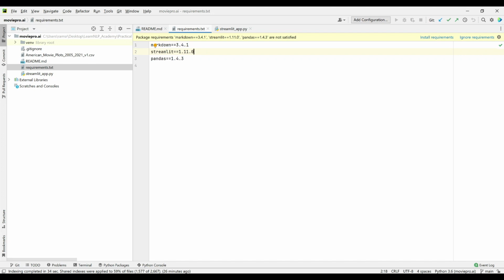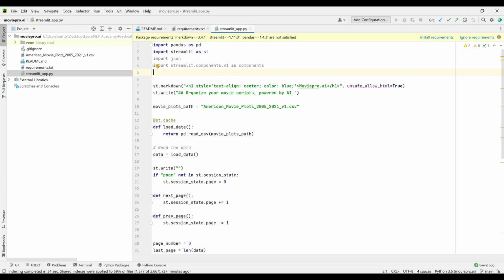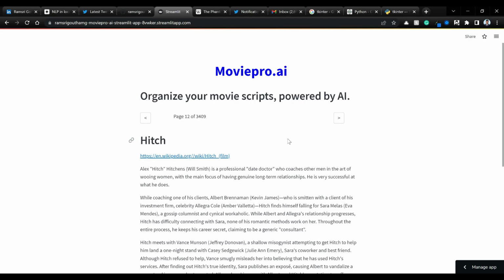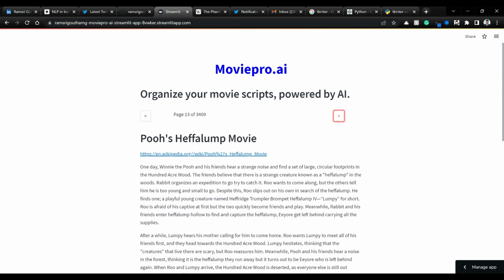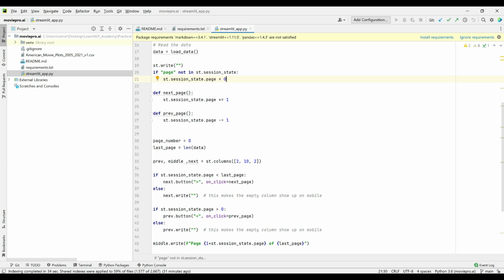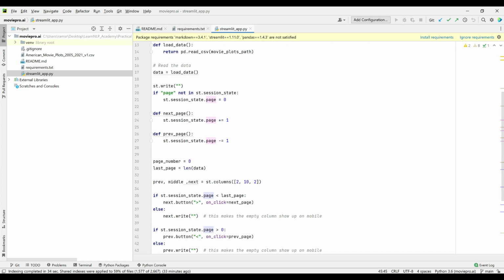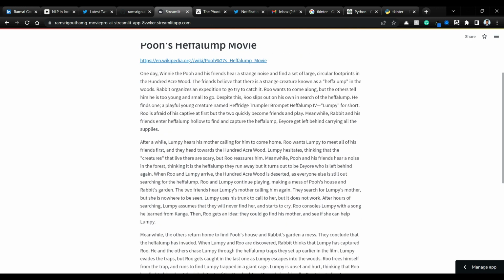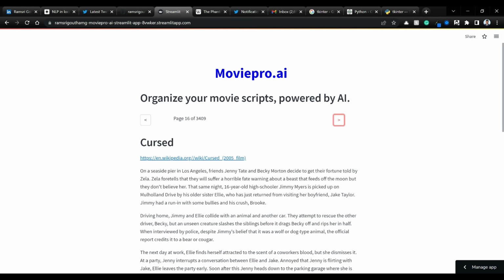Practical Intro to NLP 12: Understanding the Streamlit Code for Dataset Visualization